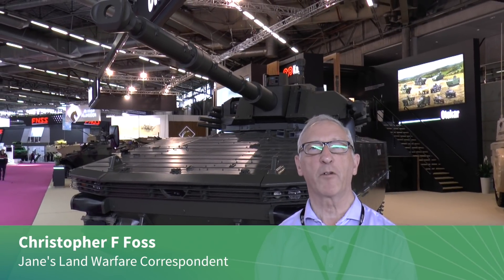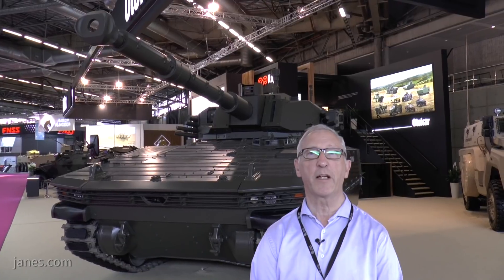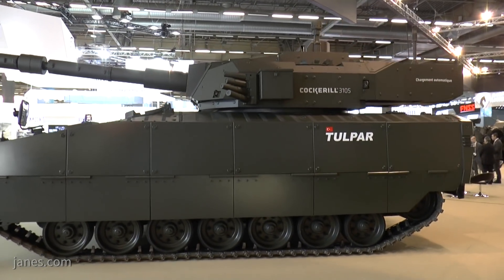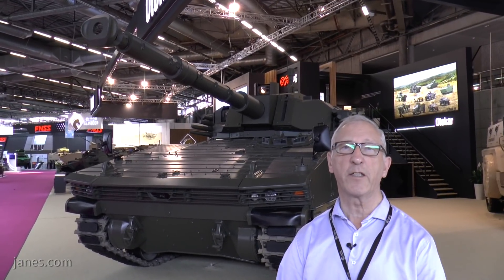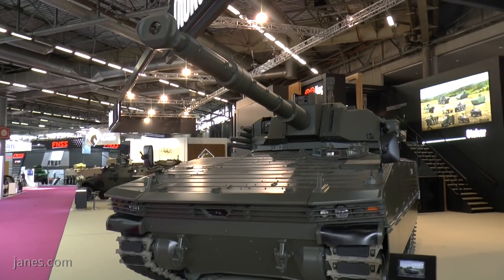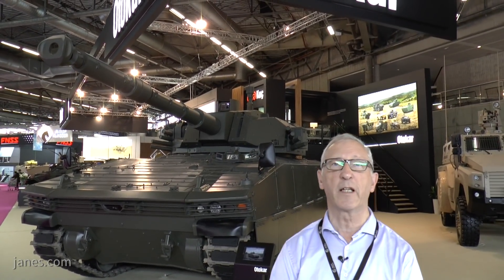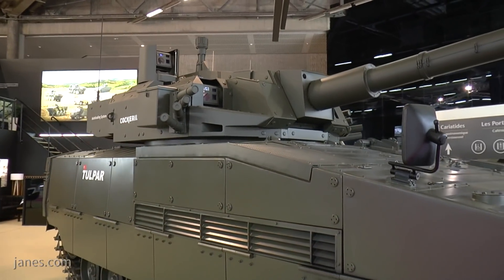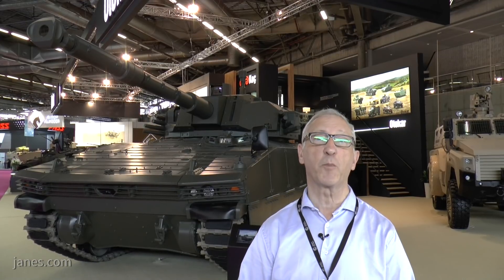Eurosatory 2018: Otokar debuts Tulpar Light Tank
Christopher F Foss, Jane's Land Warfare Correspondent takes a look at Otokar's Tulpar light tank, which it has developed as a private venture in conjunction with CMI Defence for the export market. This essentially consists of the chassis/hull of the Otokar Tulpar infantry fighting vehicle (IFV) fitted with a CMI Defence Cockerill 3105 turret, which is already in quantity production.